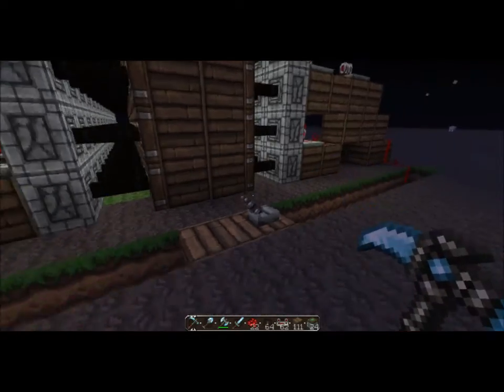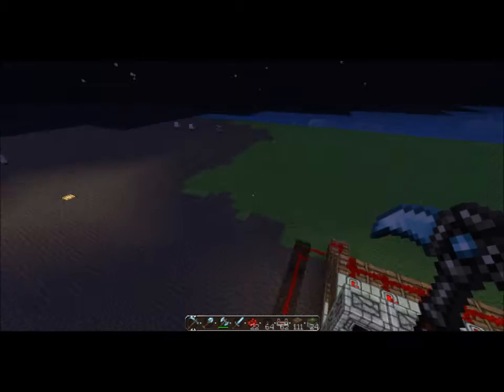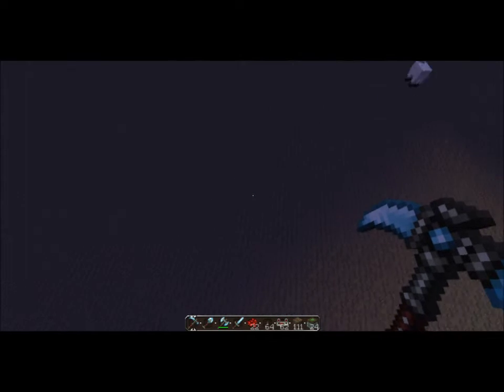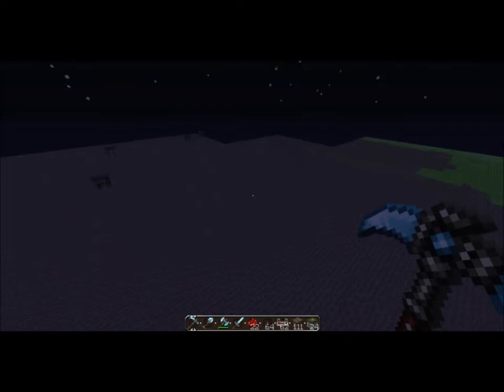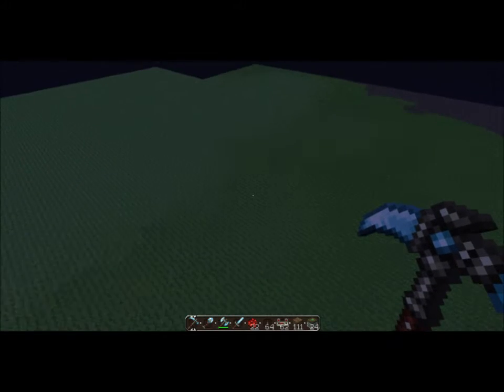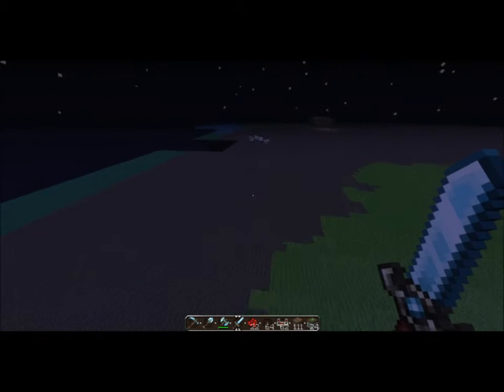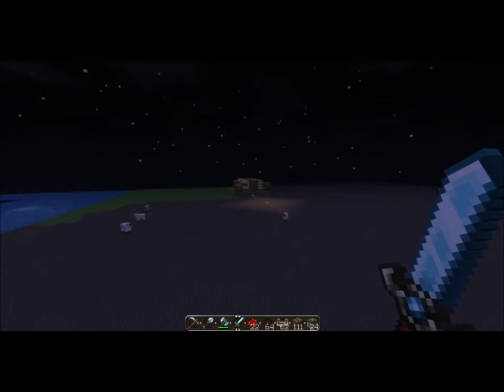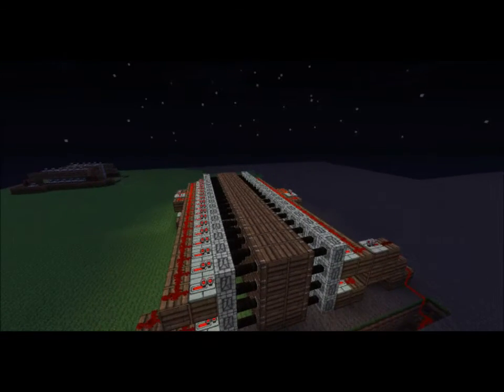using fraps again and please give feedback